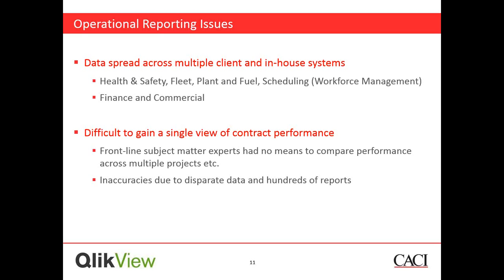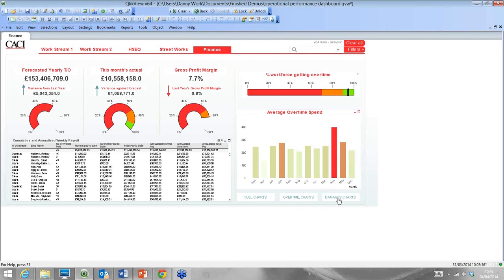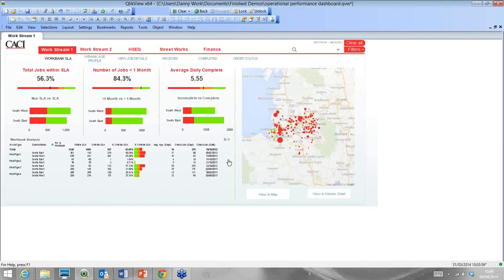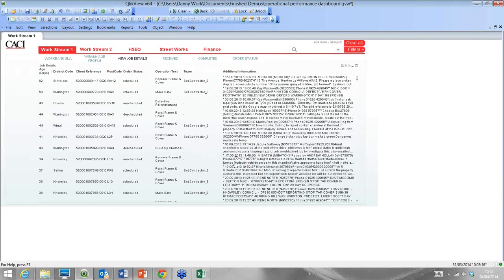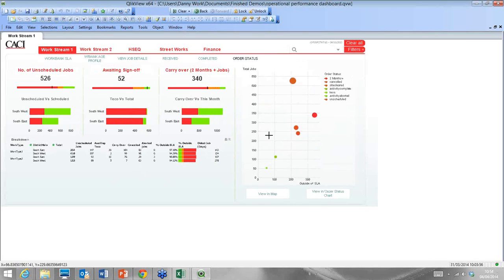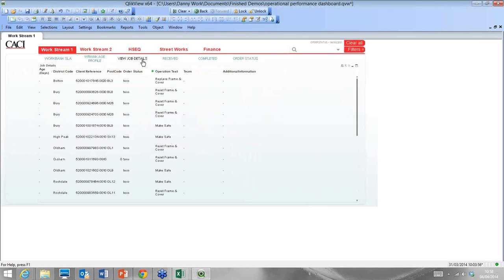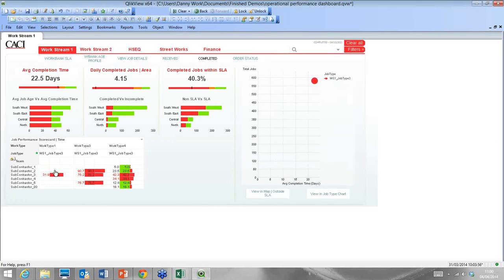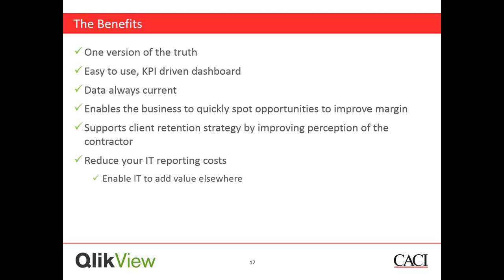Qlikview Tutorial: How to Improve contract profitability with reporting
A basic qlikview tutorial that illustrates how to improve contract profitability and reporting.